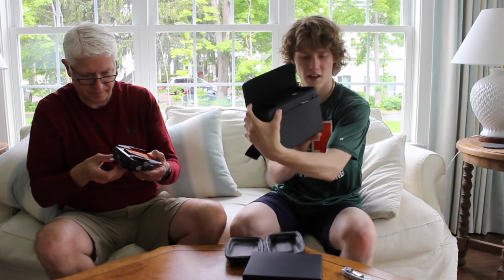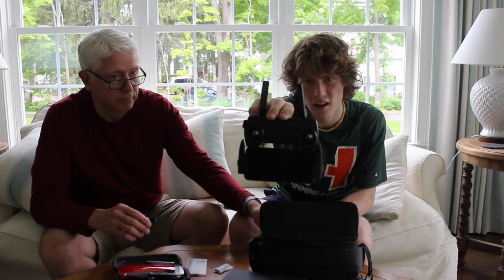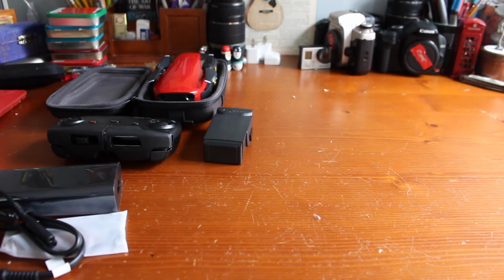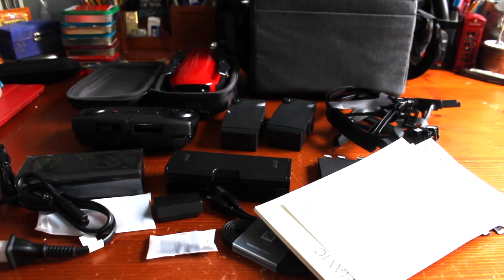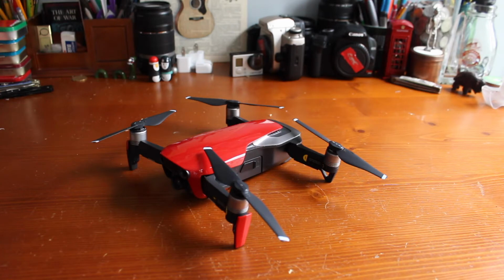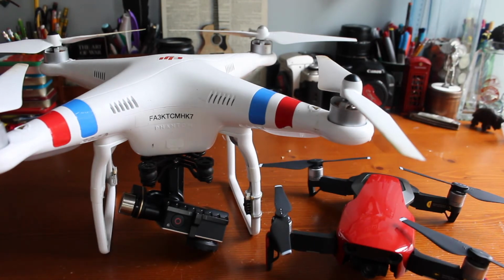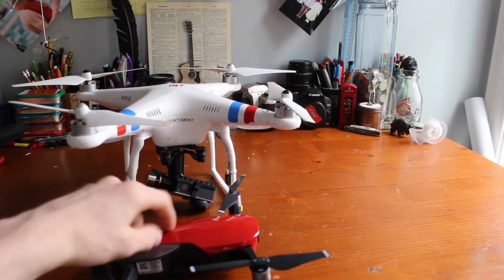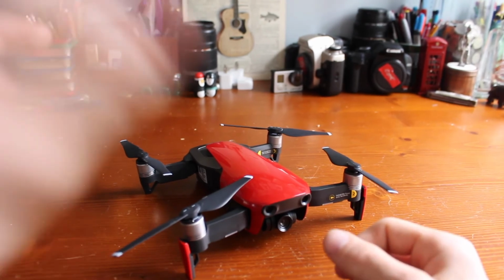MAVIC AIR // unboxing and review!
In this video, I unbox the DJI Mavic Air and check out all its features!

Say Hi!